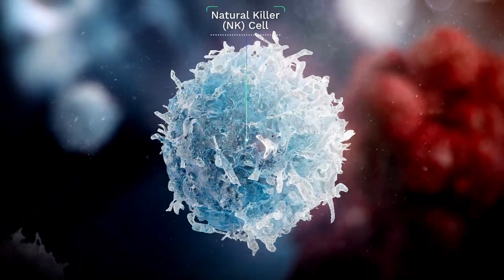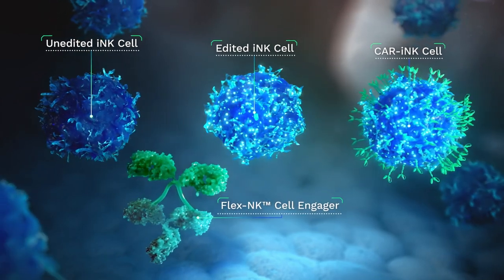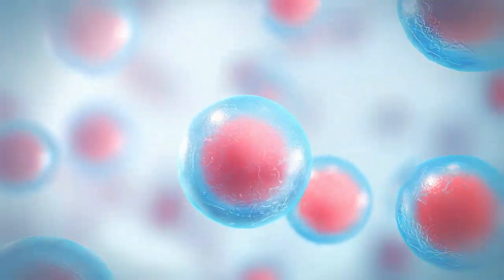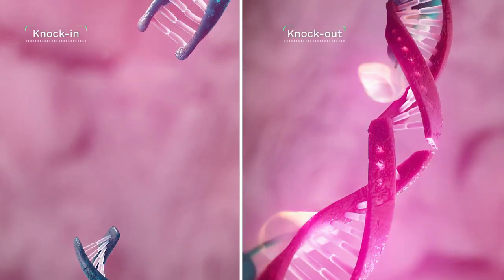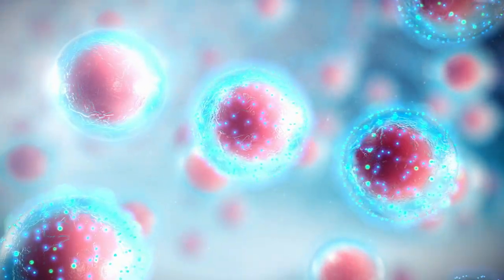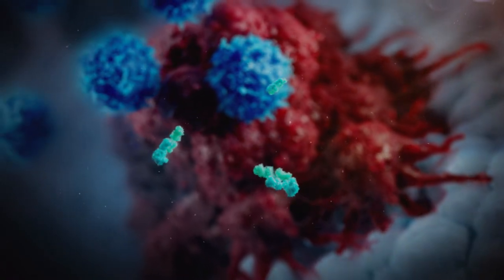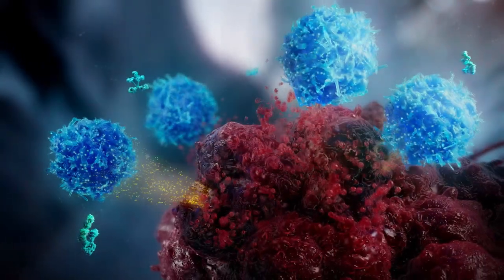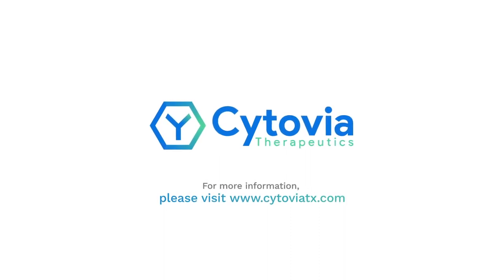Cytovia Therapeutics: An NK Revolution Towards a Cancer Cure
Cytovia Therapeutics aims to accelerate patient access to transformational cell therapies and immunotherapies, addressing several of the most challenging unmet medical needs in cancer.

Cytovia focuses on harnessing the innate immune system by developing complementary and disruptive NK-cell and bispecific antibody platforms. We are developing three types of iPSC-derived Natural Killer (iNK) cells: unedited iNK cells, TALEN® gene-edited iNK cells with improved function and persistence, and TALEN® gene-edited iNK cells with chimeric antigen receptors (CAR-iNKs) to improve tumor-specific targeting. The second complementary cornerstone technology is a quadrivalent bispecific antibody platform designed to engage natural killer cells by targeting NKp46 using a proprietary Flex-NK™ technology.

These two technology platforms are being used to develop treatment of patients with solid tumors such as hepatocellular carcinoma (HCC) and glioblastoma as well as hematological malignancies such as relapsed multiple myeloma. Clinical studies are expected to initiate in 2023.

Our R&D Center of Excellence, located in Natick, Massachusetts, is designed for pre-clinical discovery and development including NK cell biology, gene-editing, antibody and CAR development, and iNK/CAR-iNK manufacturing process development.

Cytovia’s R&D laboratories are augmented by scientific partnerships with Cellectis, CytoImmune, the Hebrew University of Jerusalem, INSERM, the New York Stem Cell Foundation, the National Cancer Institute, and the University of California San Francisco (UCSF).

Cytovia has developed a partnership with CytoLynx Therapeutics focused on research and development, manufacturing, and commercialization activities in Greater China and beyond.

0:00 Introduction
1:02 Induced Pluripotent Stem Cells
1:50 Gene Editing
2:43 Chimeric Antigen Receptors (CARs)
3:06 Creating a Uniform Master Cell Bank
3:28 Differentiation & Expansion
3:54 Flex-NK Cell Engagers
4:57 An NK Revolution Towards a Cancer Cure